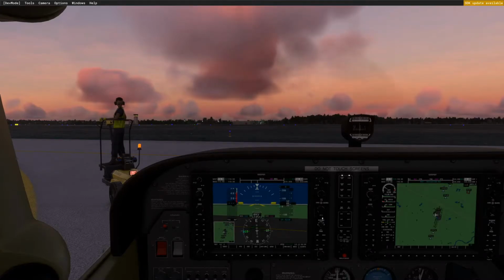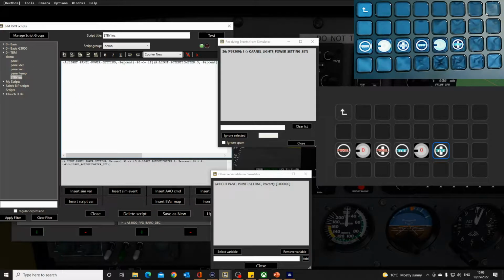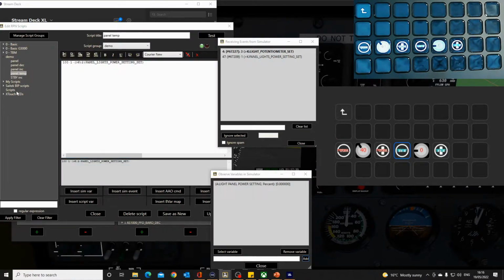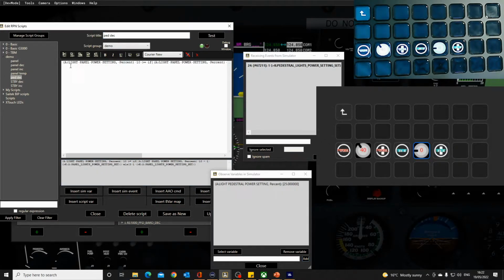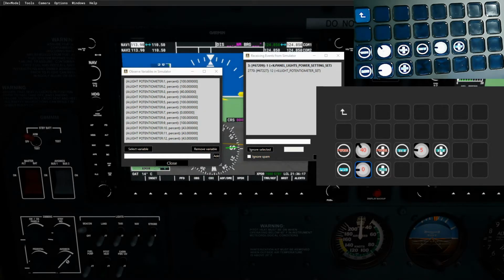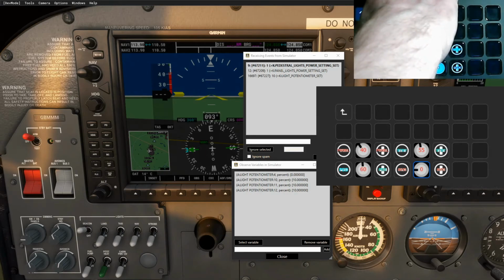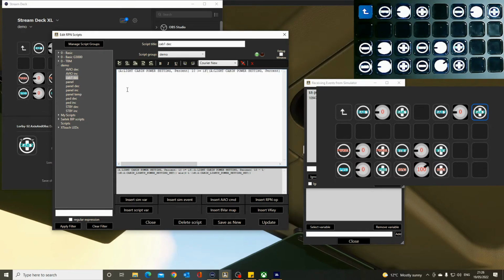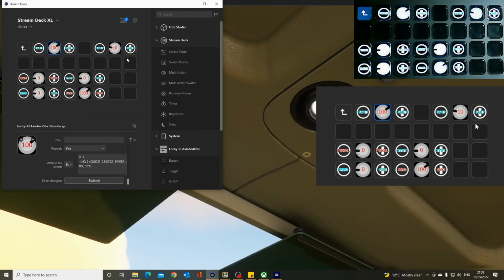MSFS 18 - Lights scripts and stream deck part 2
This is a continuation from the previous video.  It shows the scripts required to use the Stream Deck to control cabin lights and dimmers using Axis and Ohs (AAO)

Contents
00:00 intro
02:00 Standby instruments
19:20 Pedest(r)al lighting
26:26 Avionics
35:10 Cabin floodlights